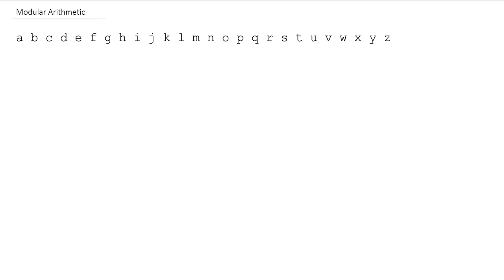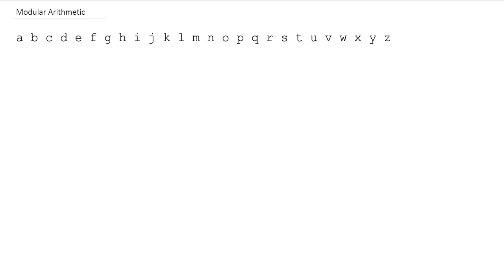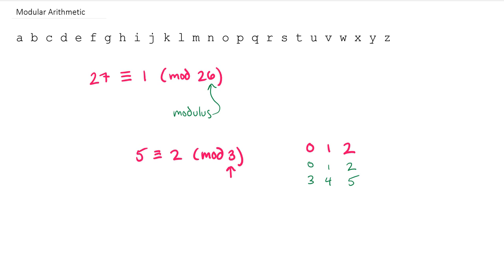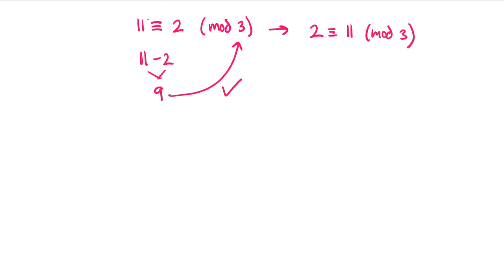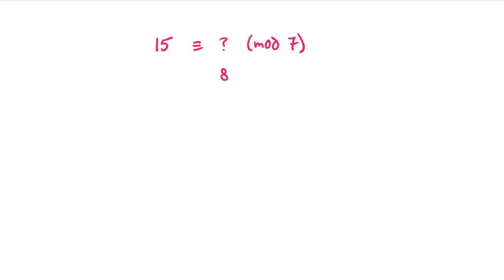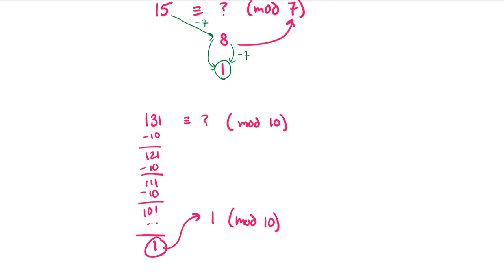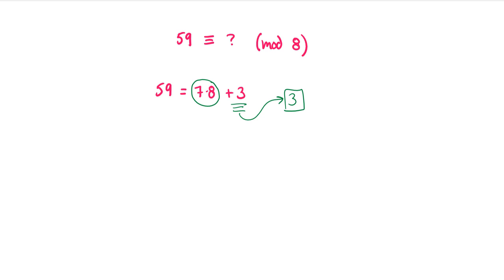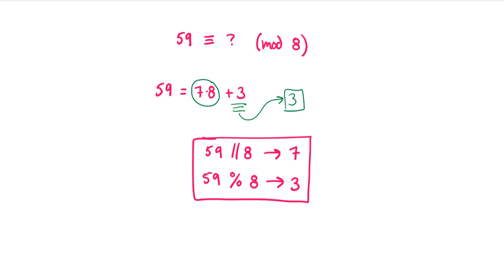Modular Arithmetic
This is an introduction to the basics of modular arithmetic.